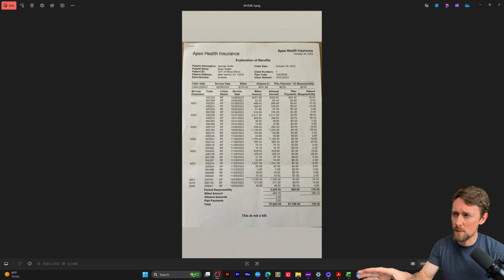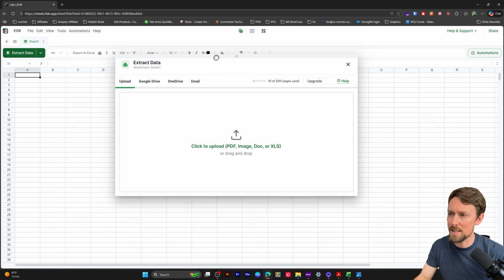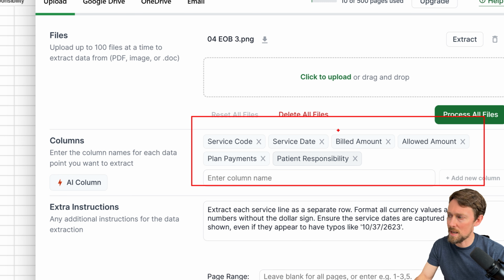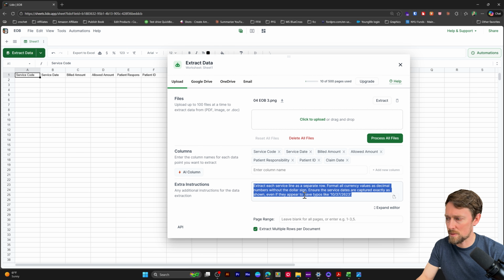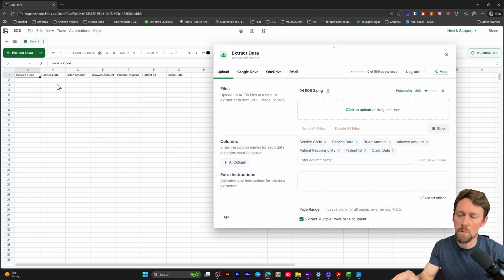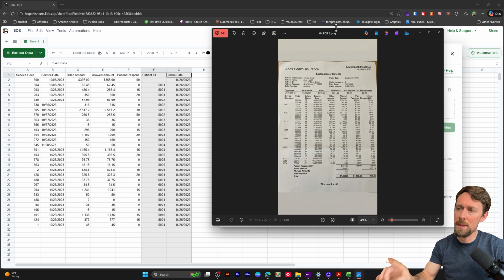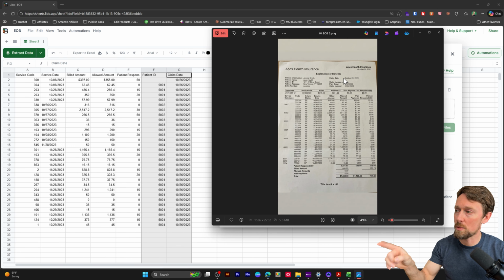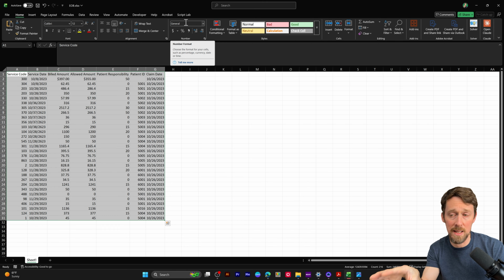EOB to Excel (Fastest Way 2026)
Learn how to extract data from Explanation of Benefits (EOB) PDFs into Excel automatically using AI.

Healthcare teams often manually enter claim data from EOB documents into spreadsheets. This process is slow, error-prone, and expensive.

With Lido, you can:
• Extract healthcare claim data automatically
• Convert Explanation of Benefits PDFs to Excel
• Automate medical billing data entry
• Export structured healthcare data instantly
• No templates required. No model training required.